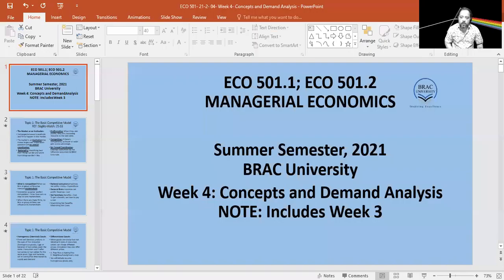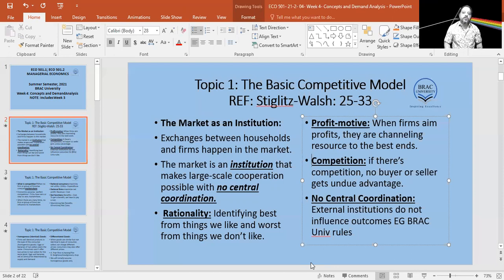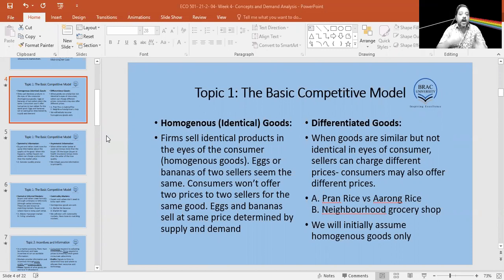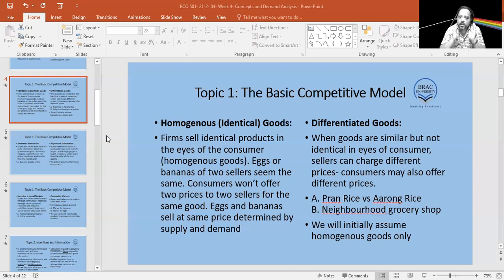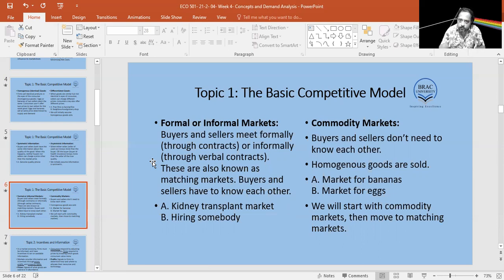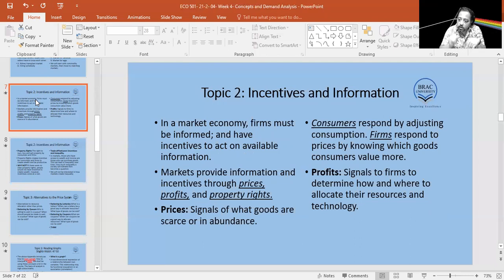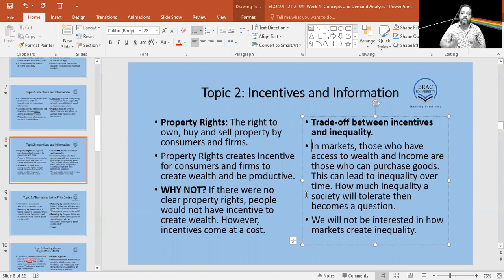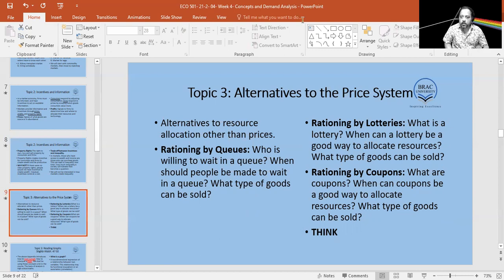ECO 501. 21-2 Semester. Week 4. Part 1. Concepts and Demand. 20.22 MIN